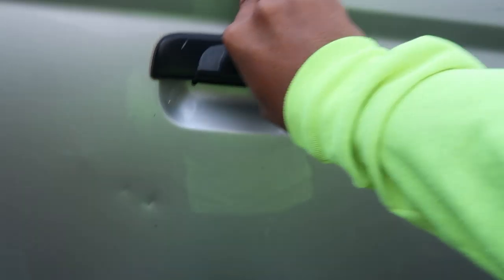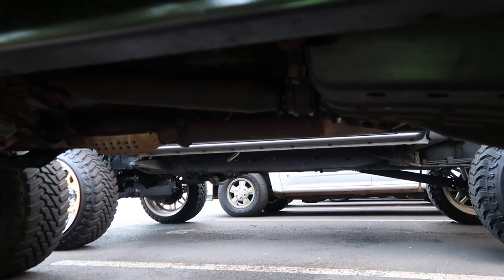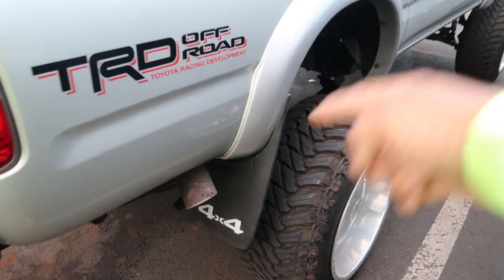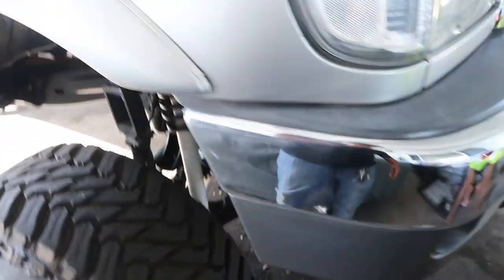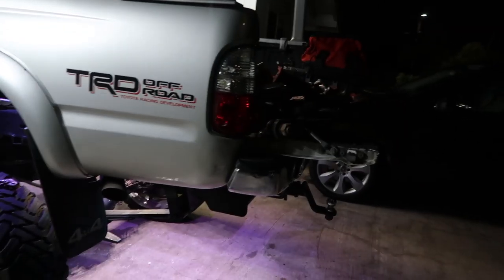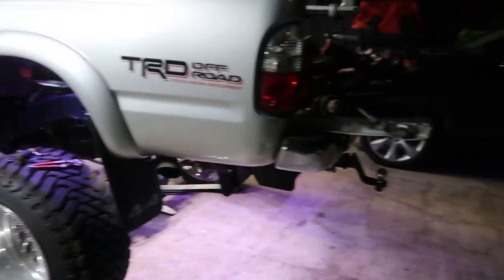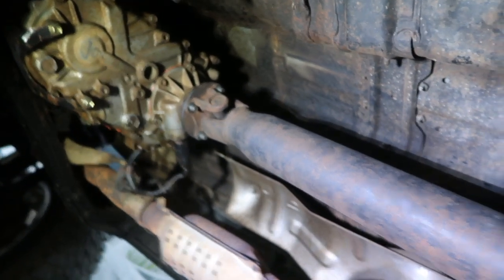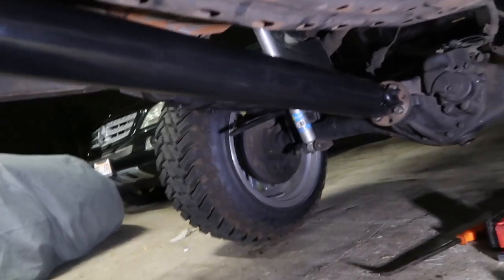Single Piece Driveshaft For The Tacoma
Another thing got crossed off my list of "Stuff to do to the Tacoma that I've been meaning to do for a long time but haven't gotten around to doing so" haha! Also upgraded my body lift, so the Taco is sitting just a tad bit higher now lol. Just in time for Kaizrye's 2nd birthday cruise.Threw in some rolling clips I got of some of the boys! Hope you guys enjoyed this video, and I hope I explained the concept of the single piece drive shaft well enough, but if ya'll have any questions, don't be afraid to drop them down in the comments below and ask.

Shout us out and help us get to 1k by the end of the year 😁🤙🏼